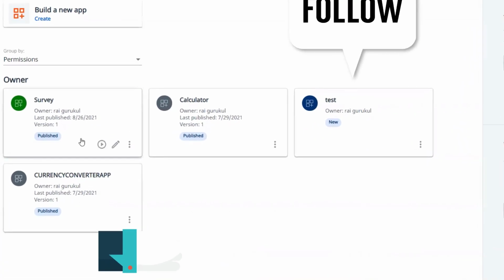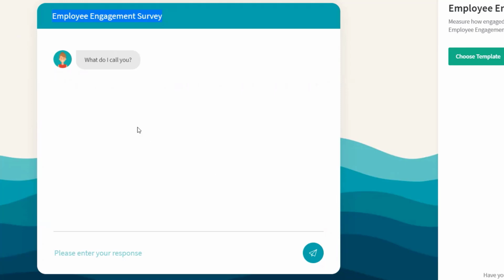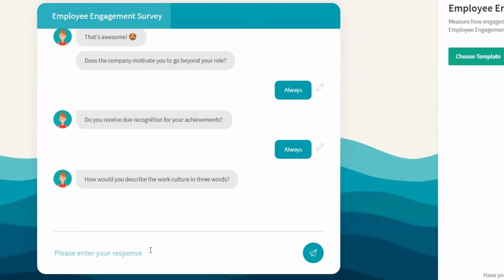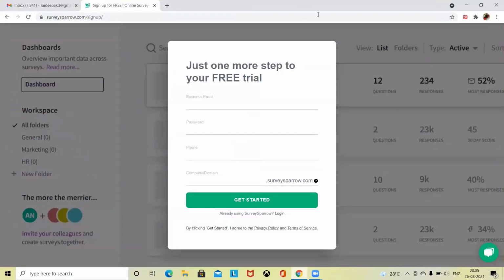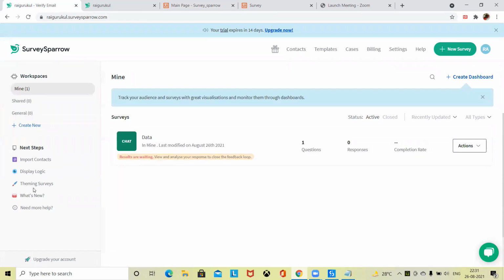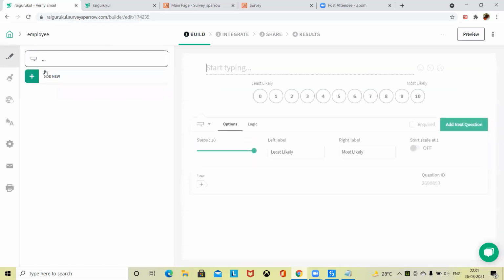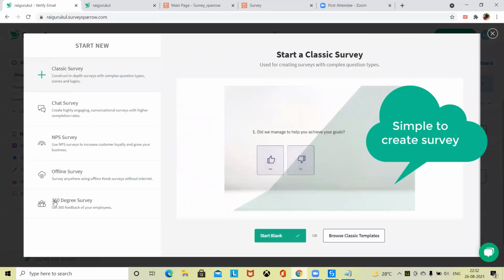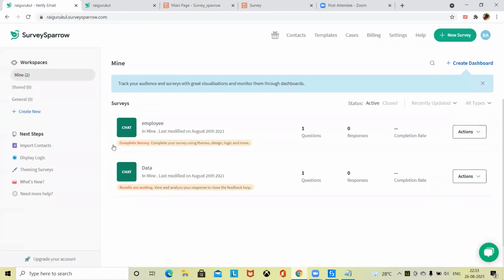How to Create Survey App using UiPath and SurveySparrow | UiPath Apps | RPA Tutorial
UiPath Apps is a cloud-based low-code application development platform that enables you to build and share enterprise-grade custom applications that deliver engaging user experiences. By Using UiPath Apps, we will create and integrate any application like survey, reporting etc. you can quickly build custom business applications that connect to data in any underlying cloud or on-premises system using the power of automation.

Apps built with UiPath App Studio provide rich controls for data access and update as well as conditional logic for complex business needs. The underlying UiPath RPA platform provides advanced workflow and business logic capabilities to automate your entire end to end business process.

In this video I covered how to create and integrate survey page using UiPath Apps and Survey Sparrow

Watch complete video for more detail.